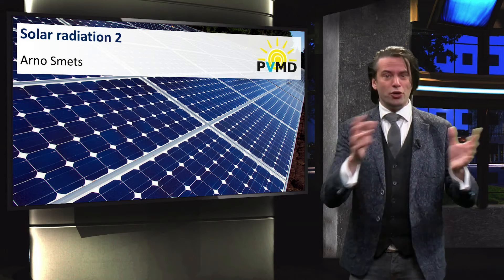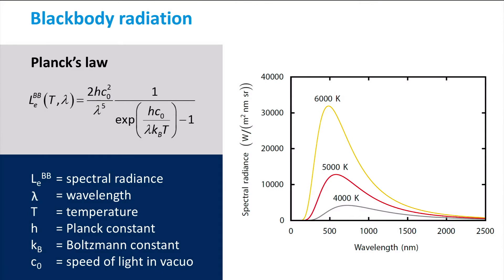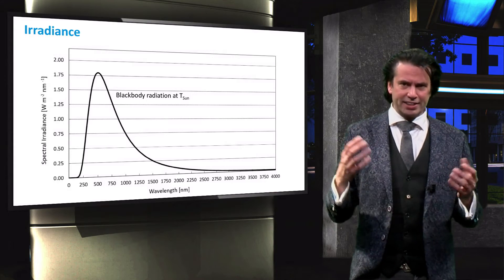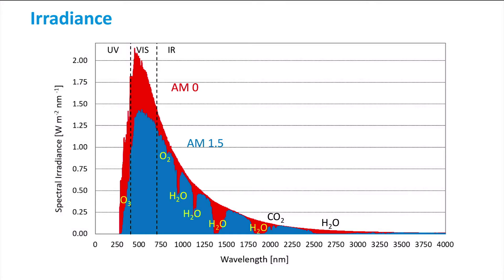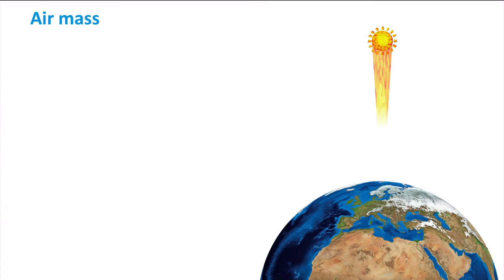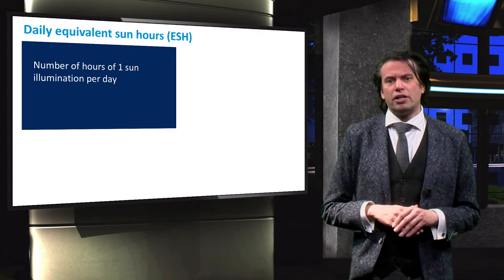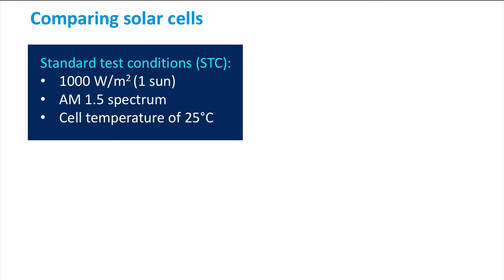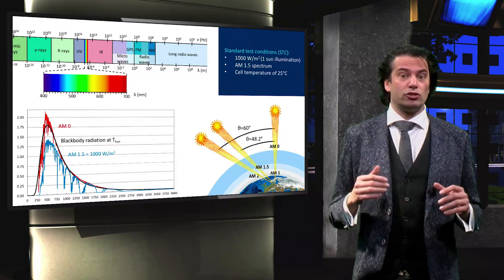PV1x_2017_1.2_The_Sun_Radiation_part_2-video